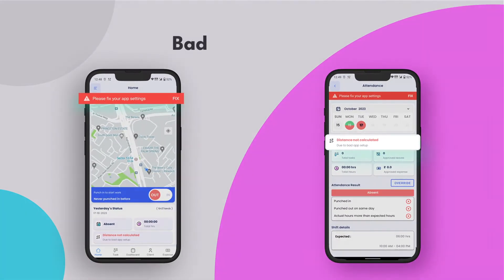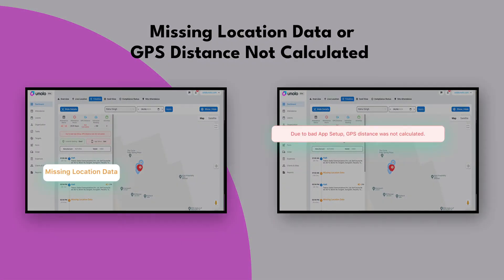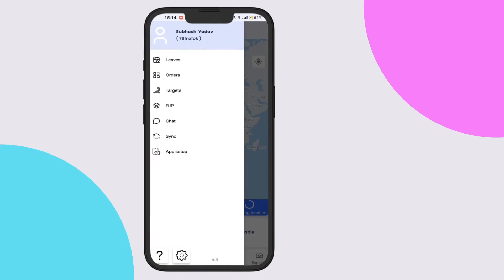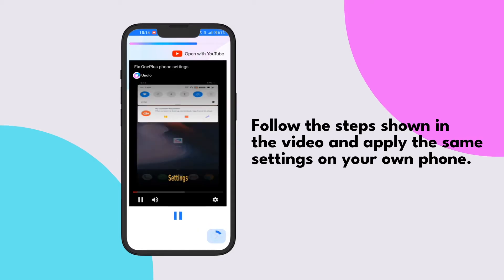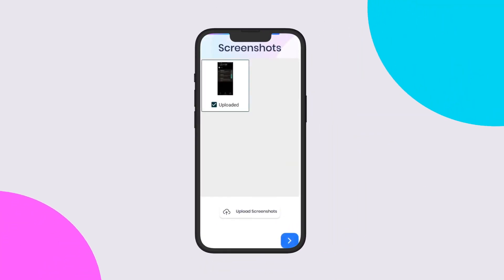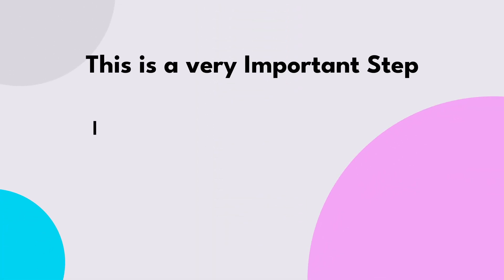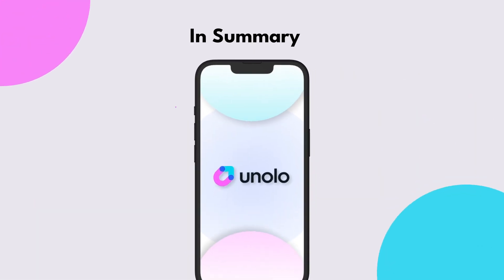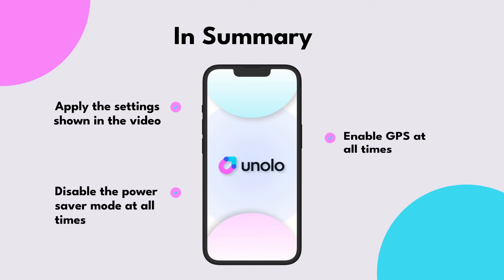How To Set Up Unolo | Fix Bad App Settings & Incorrect GPS Distance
Aer you seeing bad app settings or incorrect distance calculation?
Or is your location data or GPS data missing on the timeline page?

Watch the video and follow the steps on your phone.